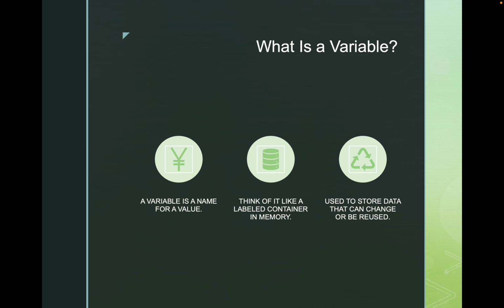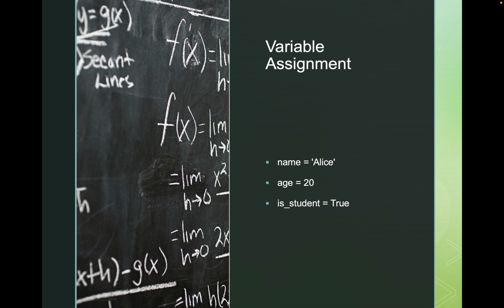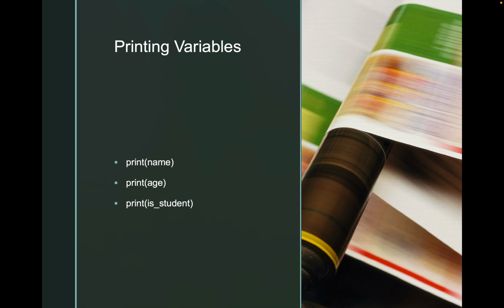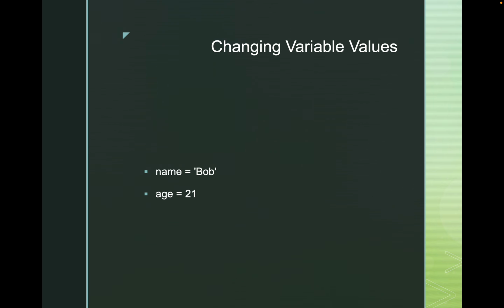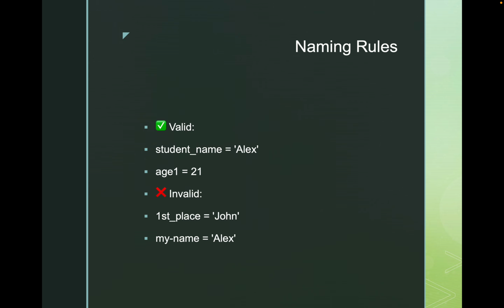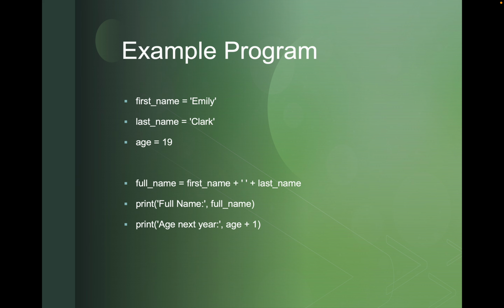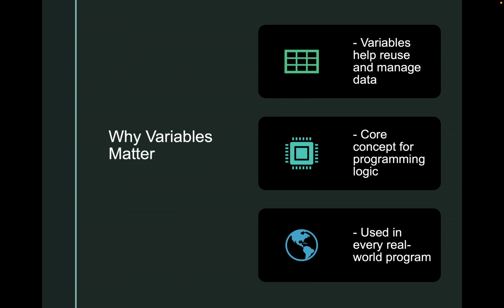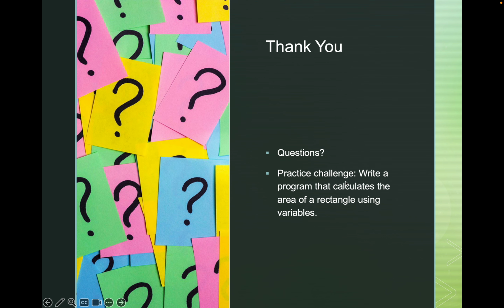Intro to Variables in Python for Beginners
This video walks you through the concept of variables in python.